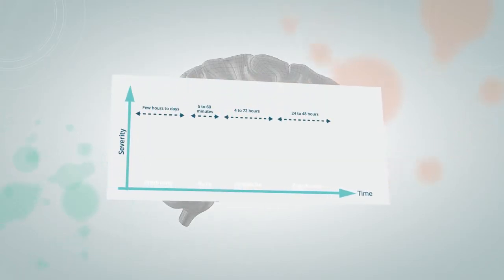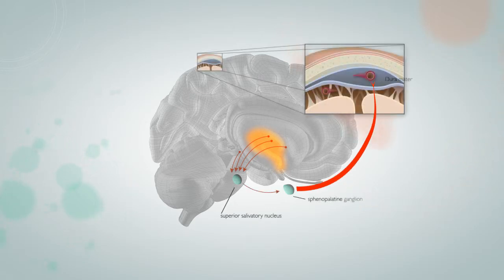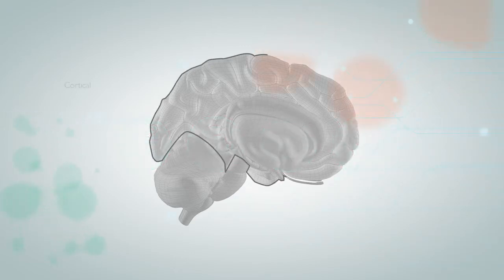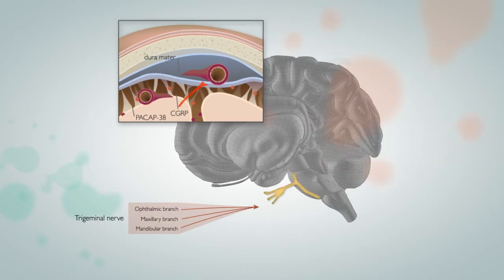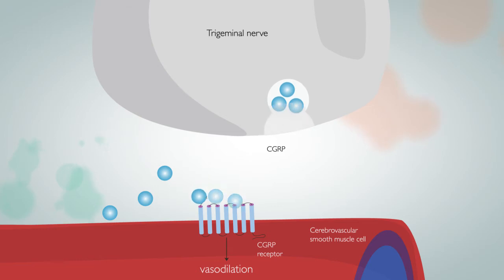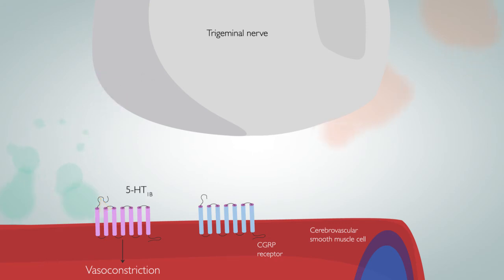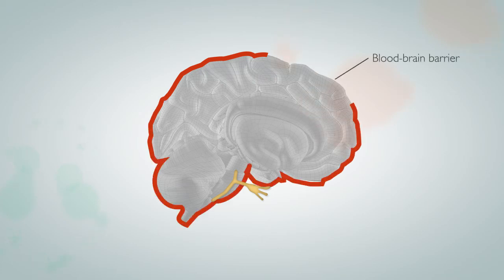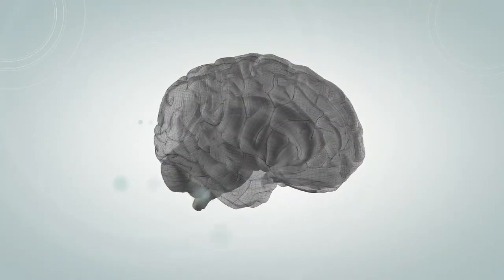Animated video illustrating the pathophysiology of migraine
Understand how the underlying pathophysiology of migraine is informing therapeutic developments.

Watch this animated video illustrating the pathophysiology of migraine